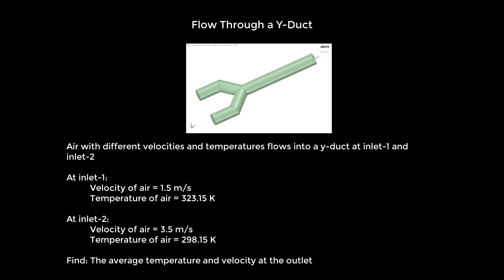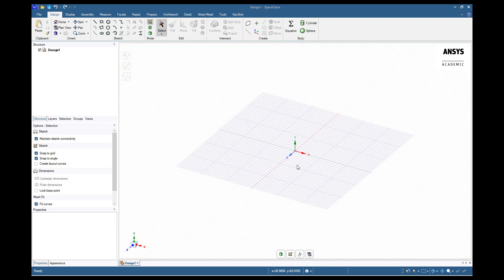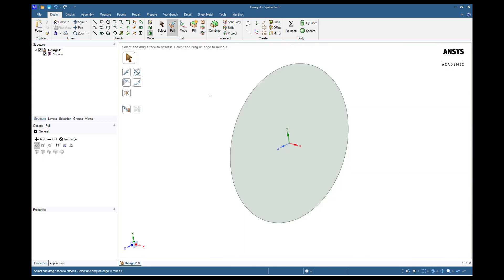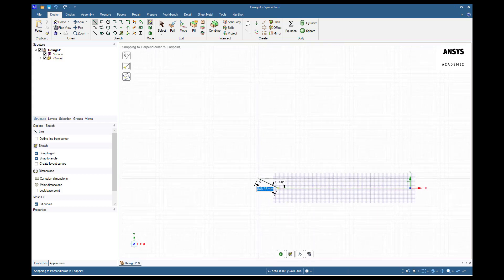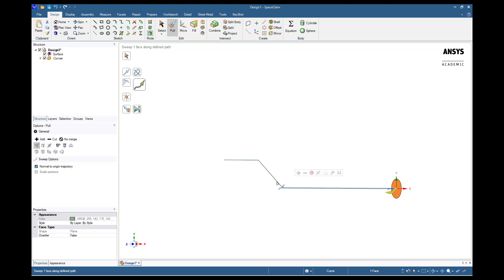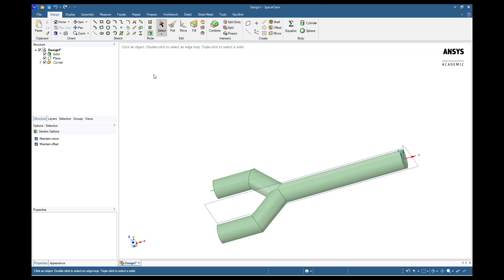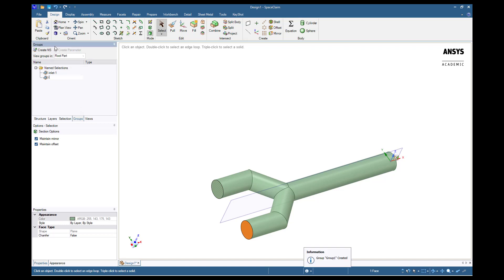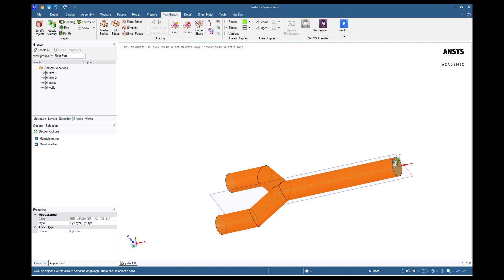Fluid Flow Through a Y Duct: Geometry Creation in ANSYS Student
In this video, you will learn how to model the geometry for flow through a y-duct of circular cross section. You will learn how to sweep a circular surface along a path, mirror the object across a plane, and setup named selections before exporting to ANSYS Fluent. For any questions and support, join the ANSYS Student Community